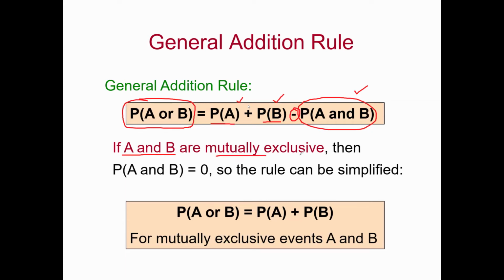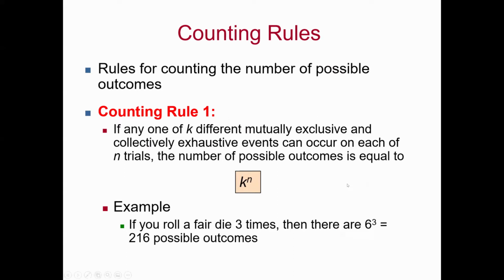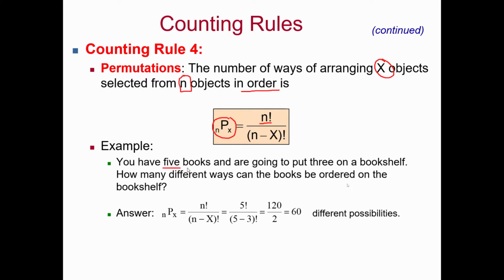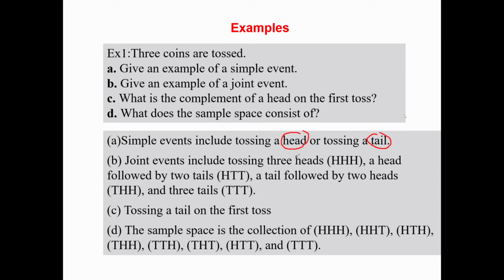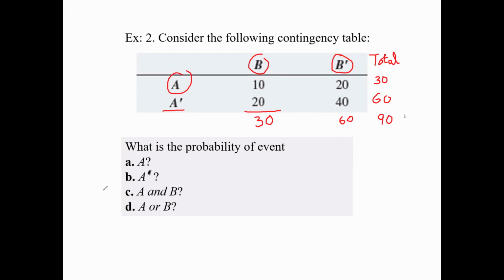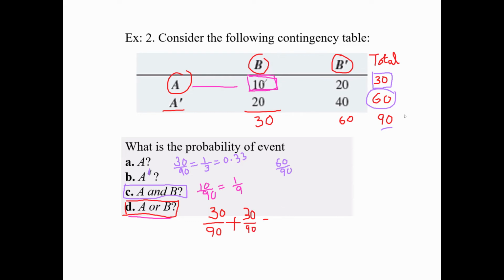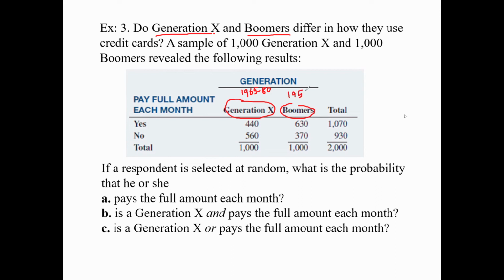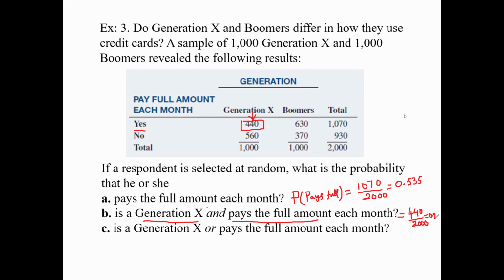DADM - 19.05.2022 - Part 1